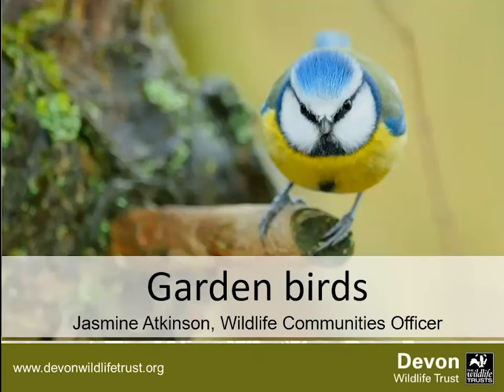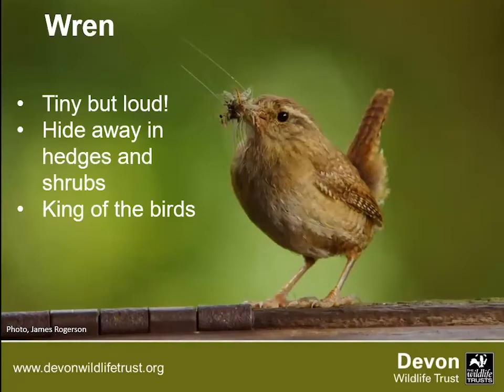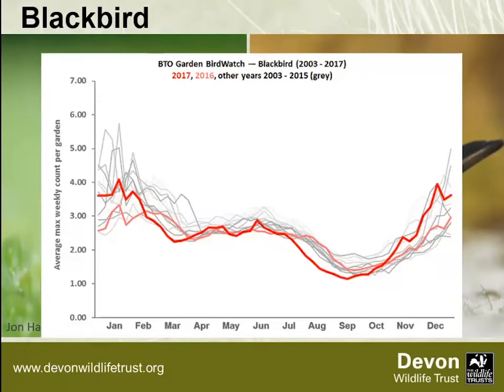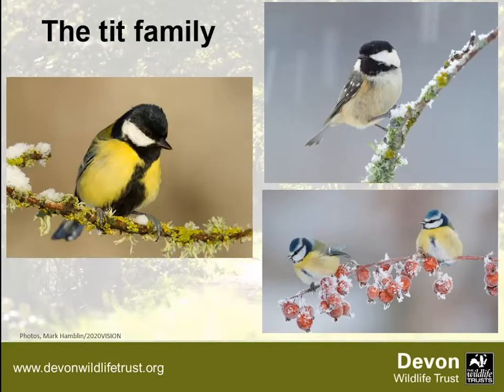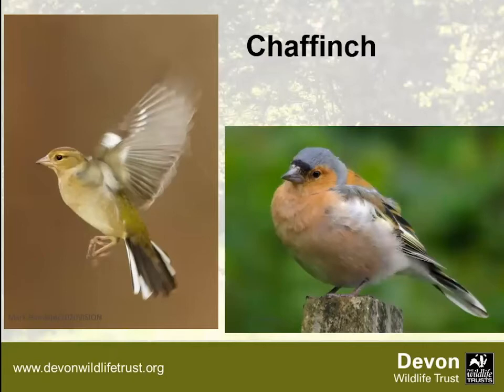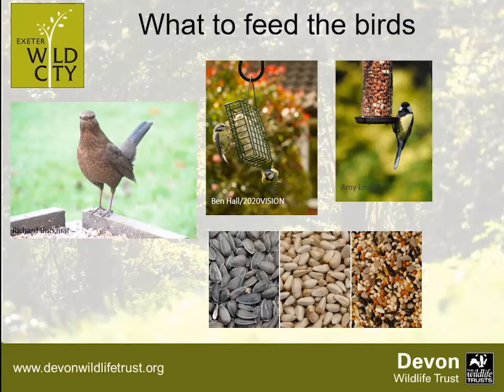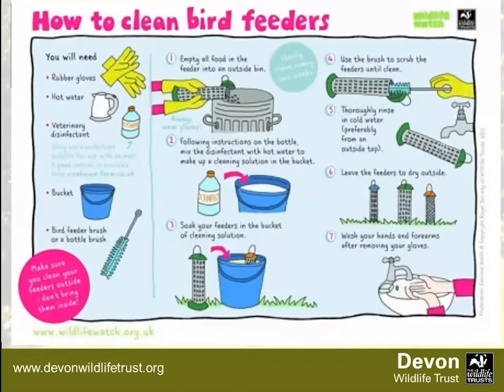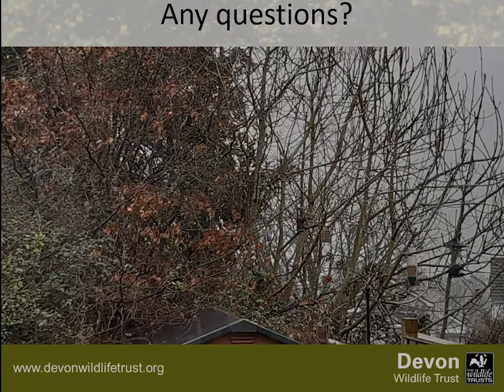Wildlife from your Window - Episode 1 - Garden Birds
Exeter CITY Community Trust presents Wildlife From Your Window, a three-part series of webinars from Devon Wildlife Trust all about the wildlife you can expect to find in your garden and local green spaces.

This episode covers different kinds of garden birds, and how to make your garden as wildlife-friendly as possible.